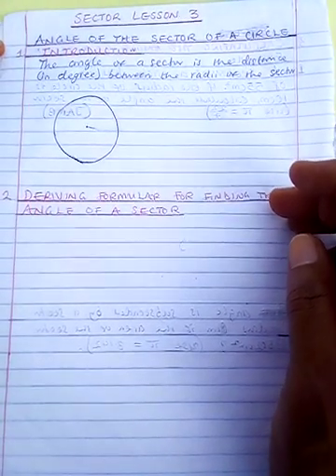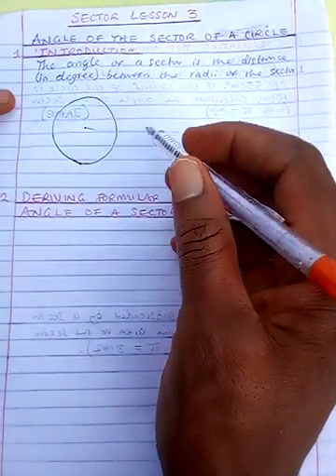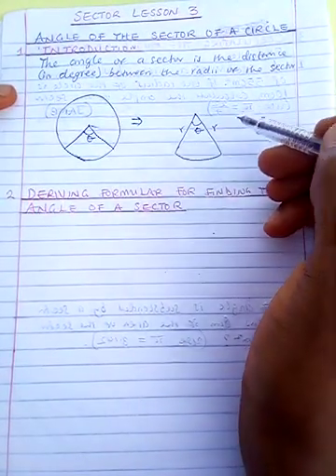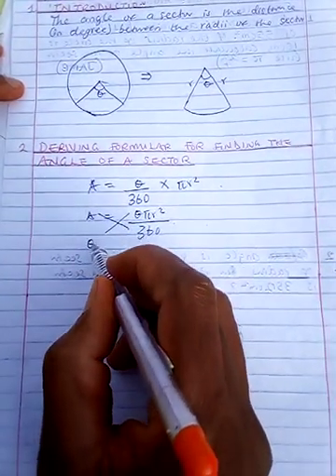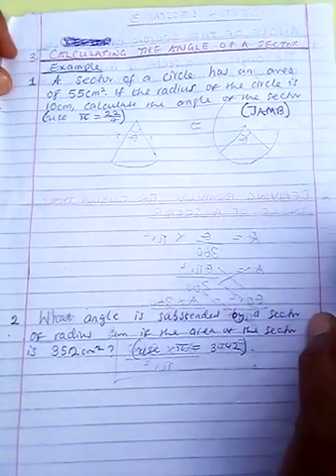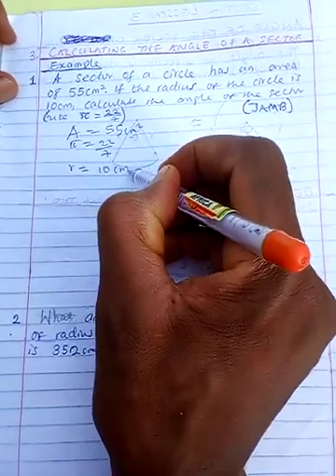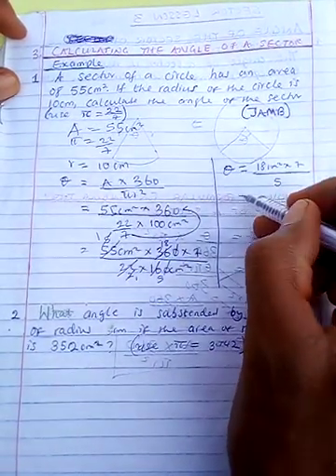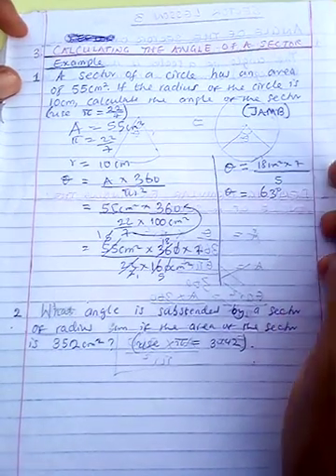Angle Of A Sector Of A Circle | Lesson 3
WAEC maths
NECO maths
JAMB maths
quick maths
SSCE maths
maths
quick maths
flammable maths
vedic maths
vectors maths
boogie maths
story of maths
maths games
maths tricks
maths mansion
standup maths